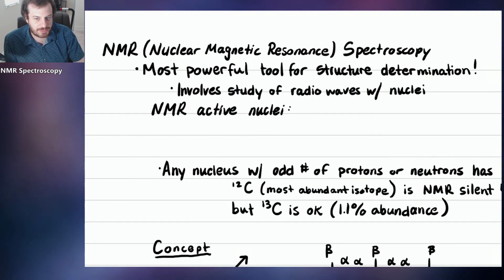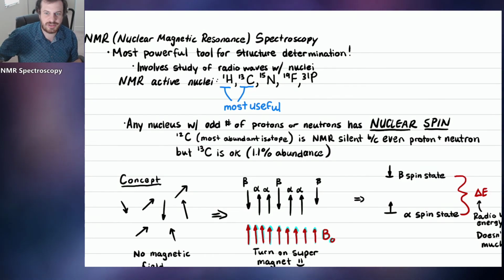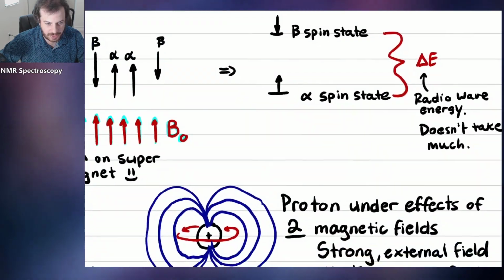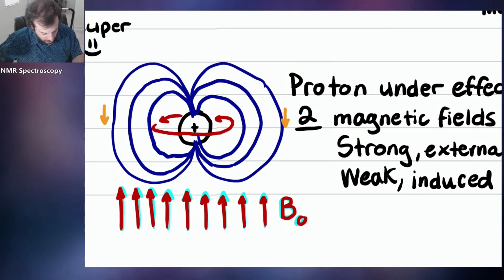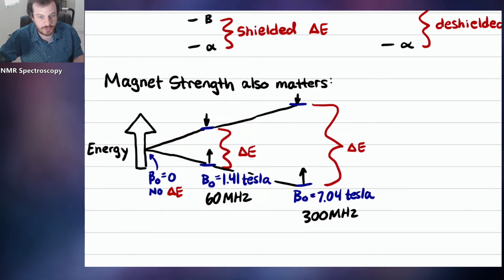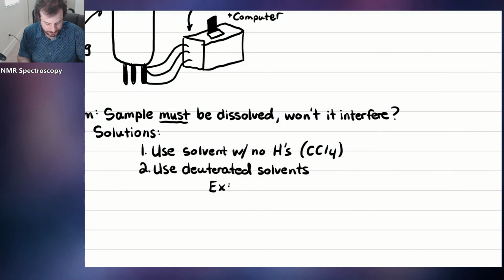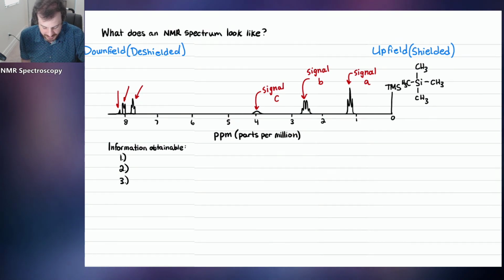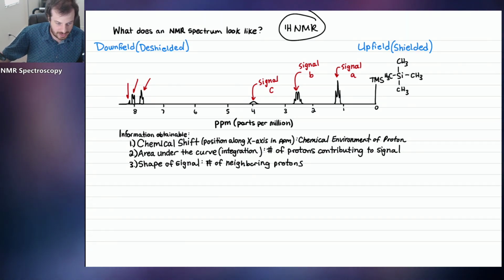NMR Week 1: Theory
Explore the fundamentals of NMR spectroscopy with my informative tutorial. Delve into the principles and applications of Nuclear Magnetic Resonance (NMR) in this comprehensive guide. In this Part 1 video, we explore the theory of NMR. Whether you're a student, researcher, or simply curious about the world of chemistry, this tutorial will equip you with the necessary knowledge to interpret NMR spectra effectively.